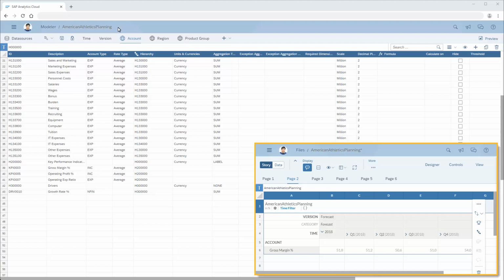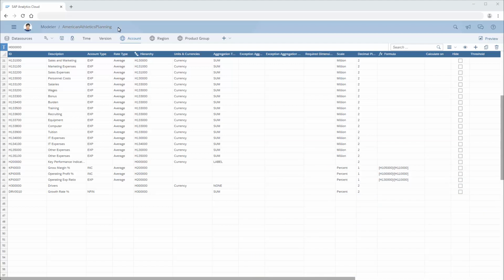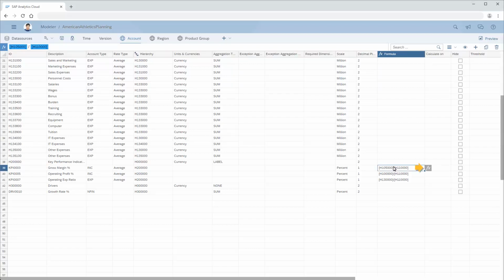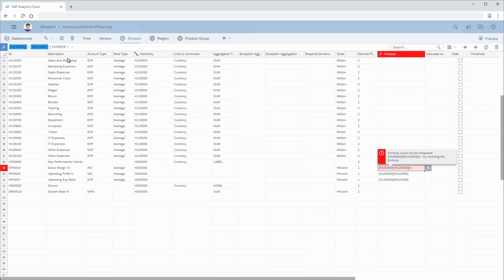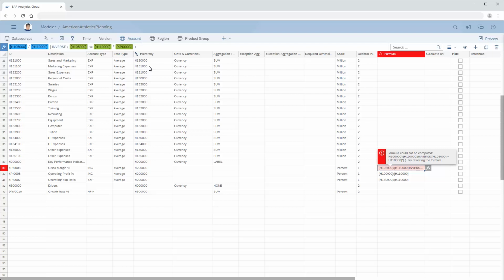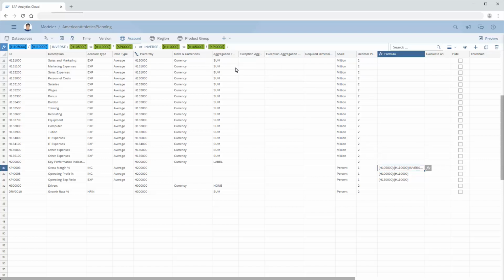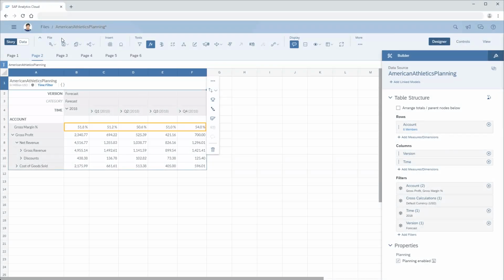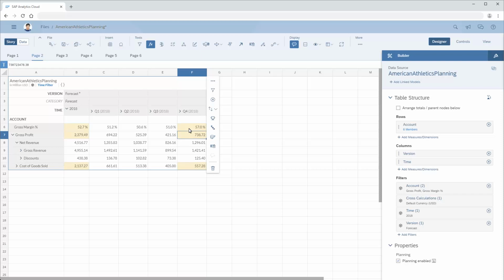Create inverse formulas to allow planning on formula cells: SAP Analytics Cloud (2018.20.1)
In this video tutorial, you will add inverse functions to a formula to enable data entry on cells calculated using the formula.